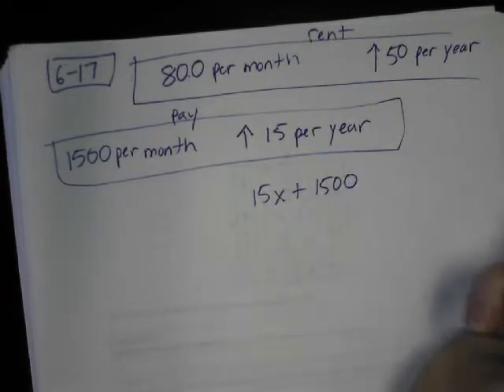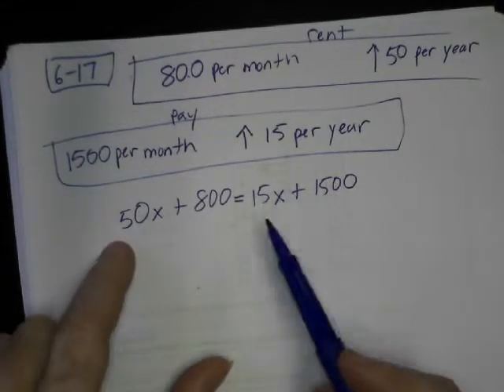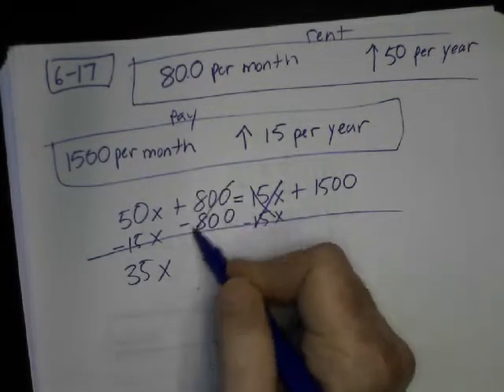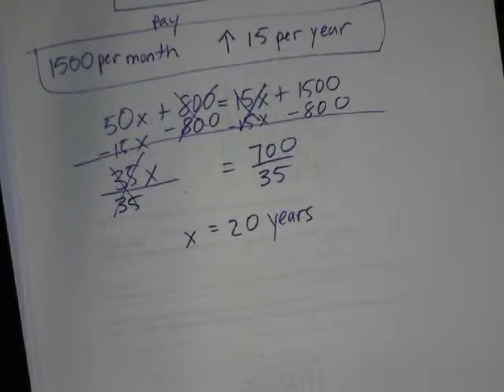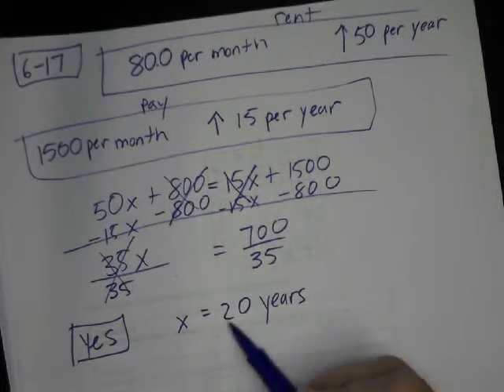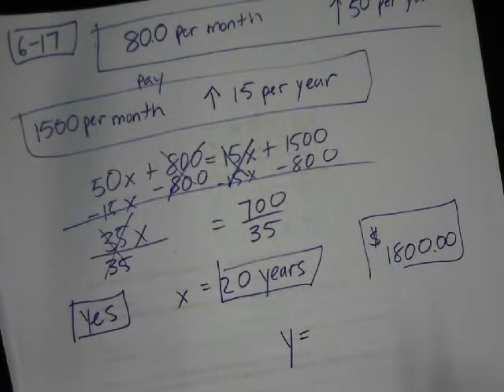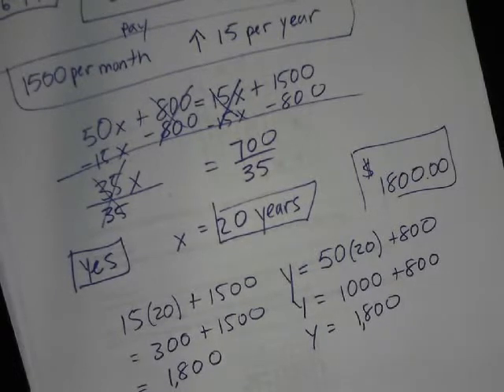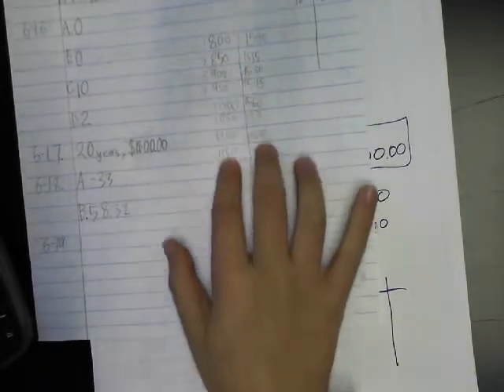Int 1 6 17